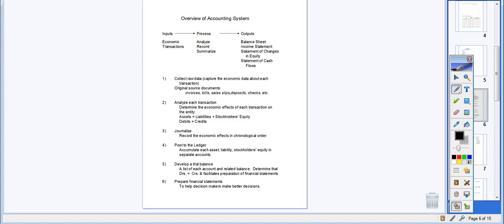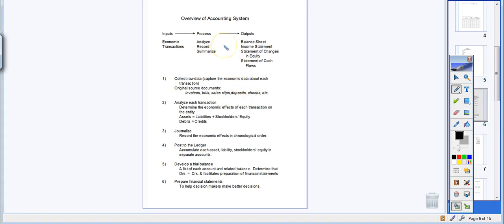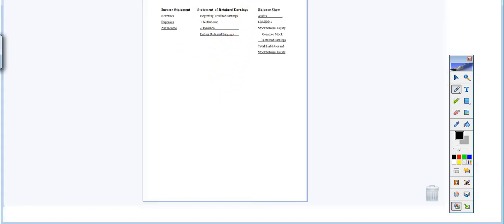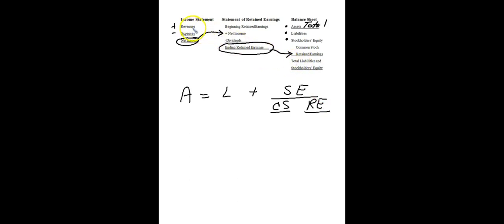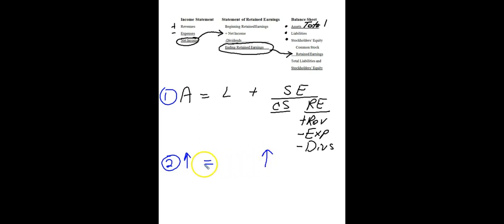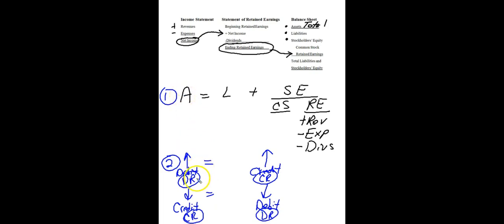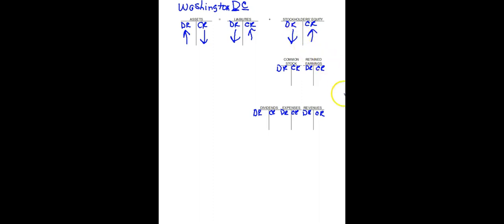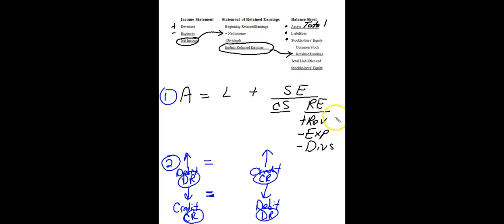Debit Credit Rules